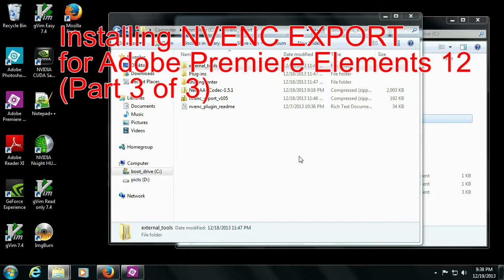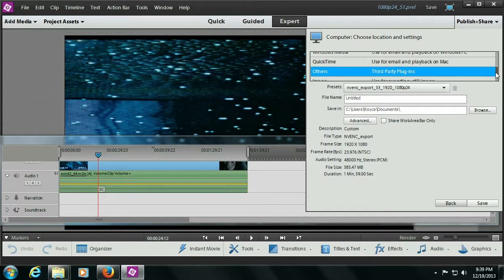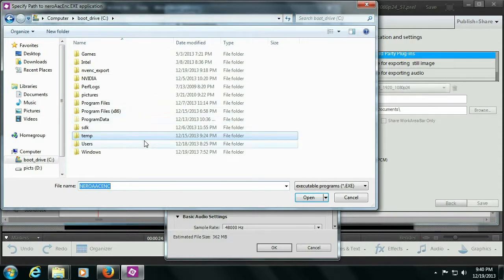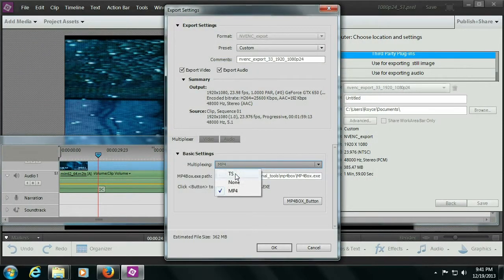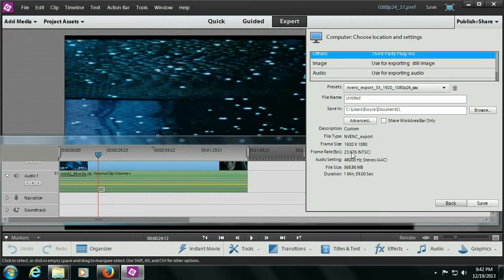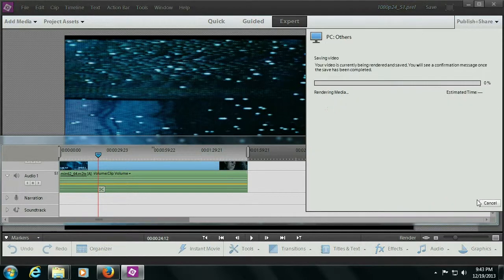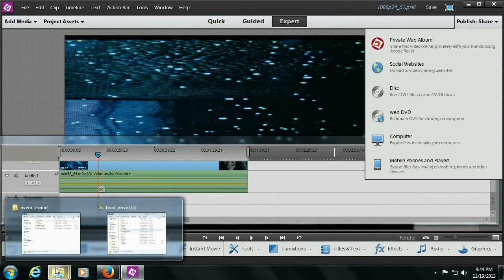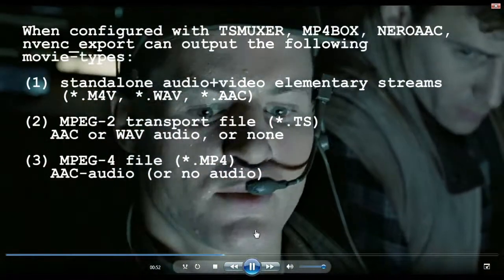nvenc_export installation tutorial part3/3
Installation tutorial for the nvenc_export plugin - an Adobe Premiere plugin for Nvidia Kepler GPUs (GTX650 and better)

Requires Windows version of Premiere Elements 12.  (The exporter also works with Premiere Pro CS6/Adobe Media Encoder CS6 and later)

This video shows you how to configure nvenc_export plugin to use NeroAACEnc, MP4Box, and TsMuxer.

(As for why nvenc_export doesn't have built-in support for these basic audio/video usability features, I started nvenc_export as a 'proof-of-concept' plugin.  It's sole purpose was to demonstrate the use of the Kepler GPU's NVENC hardware-encoder in a commercial application (Adobe Premiere.)  Since NVENC does not offload audio-encoding (or muxing), the plugin doesn't handle them either.)

...I apologize for my rambling ... I'm not a career blogger and not very comfortable in front of a microphone.  Hope you can sit through this and get what you need from it!